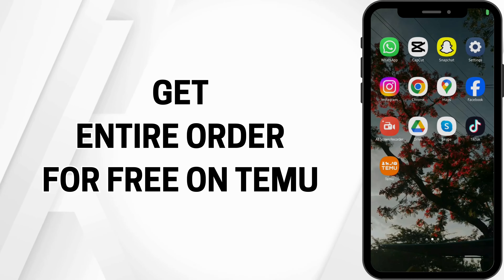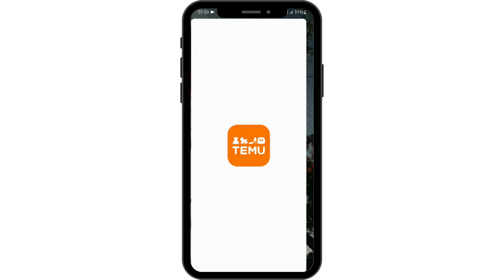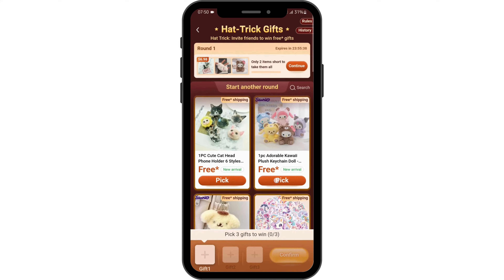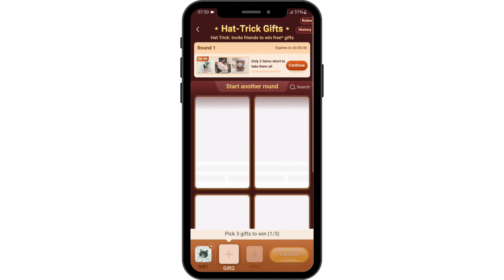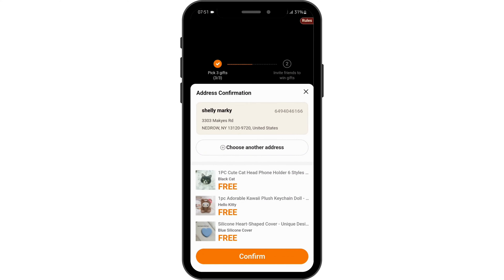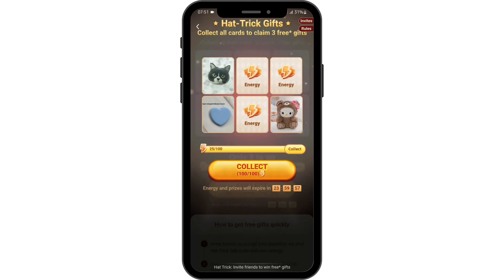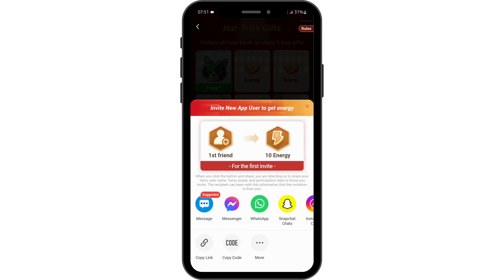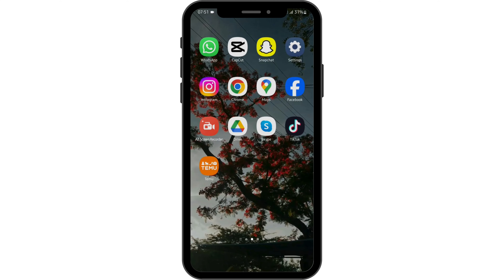How To Get Entire Order For FREE On Temu - TEMU NEW METHOD (2024)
Looking to get your entire order for COMPLETELY free on Temu? This video provides a new method for 2024 on how to potentially get your entire order for free on Temu. Follow these steps to take advantage of promotions, referrals, and special offers.

Timestamps:
0:00 - Introduction
0:15 - Using Temu Referral Programs